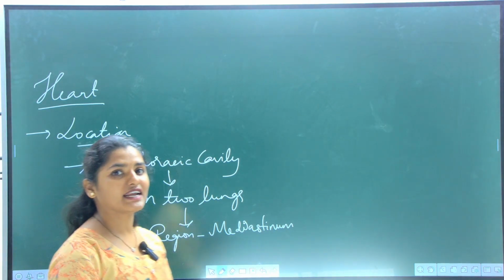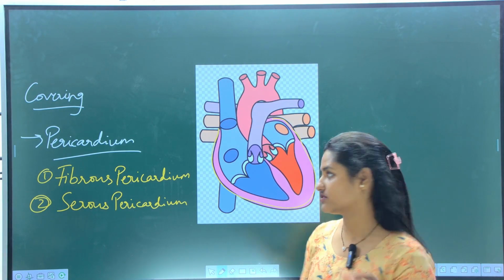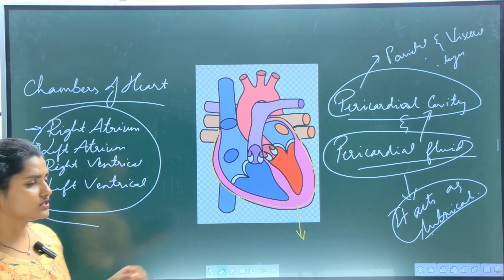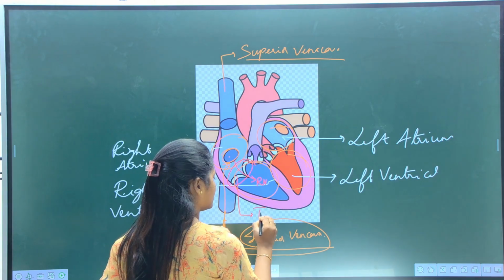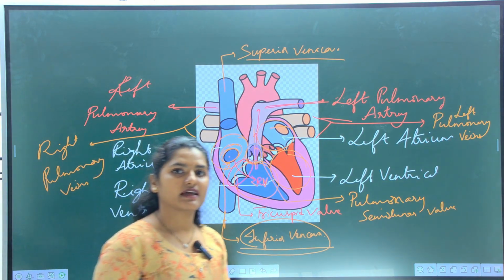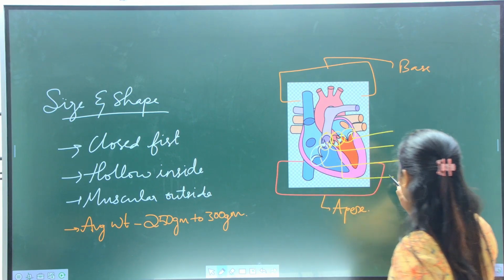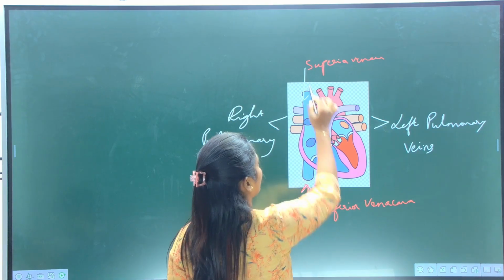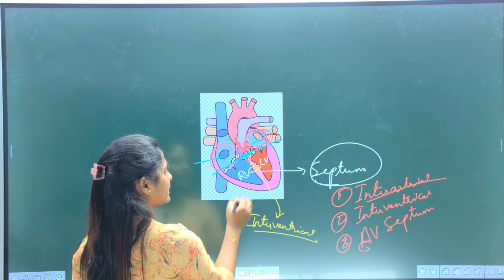The Human Heart – Structure & Blood Vessels | Part 1 | Class 9 & 10 CBSE Science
Welcome to Part 1 of the Human Heart chapter -one of the most
important topics in Class 9 & 10 CBSE Science!

In this video, we cover:
✅ Introduction to the Human Heart
✅ Structure of the Heart – Chambers & Valves
✅ Blood Vessels – Arteries, Veins & Capillaries

This is Part 1 of our full chapter series on Life Processes.

📚 TOPICS COMING NEXT IN THIS SERIES:
→ Double Circulation
→ Blood Pressure & Pulse
→ Lymphatic System
→ Full Chapter Revision

👍 Like if this helped you understand the concept clearly.
💬 Comment your doubts below — we reply to every question.